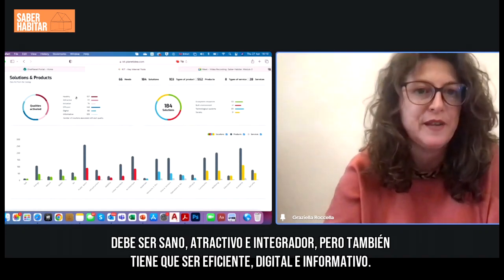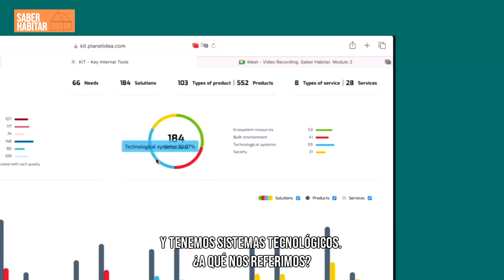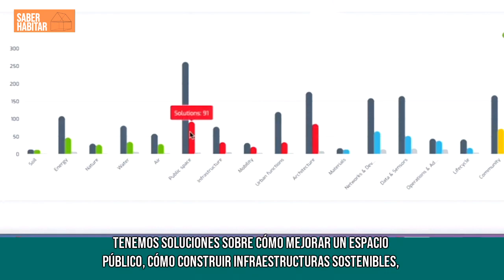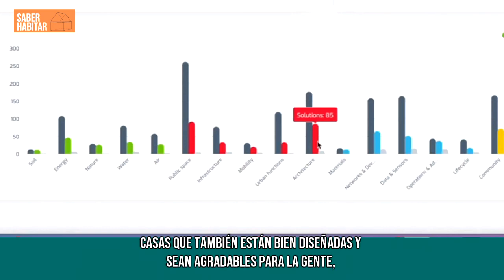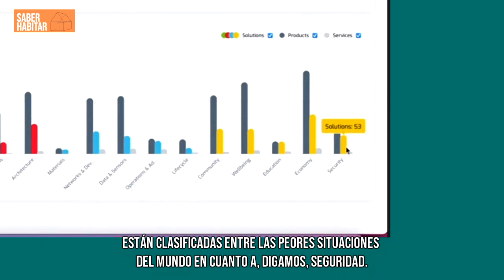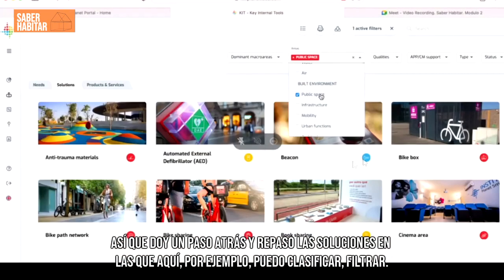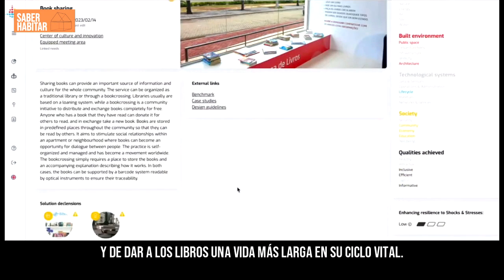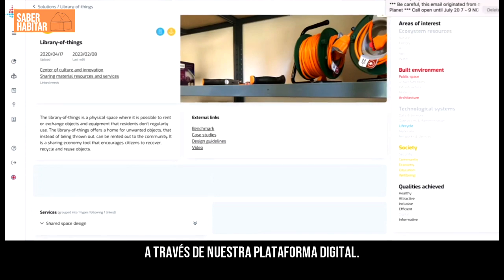SABER HABITAR. Módulo 4.2: Saber proyectar. Graziella Roccella